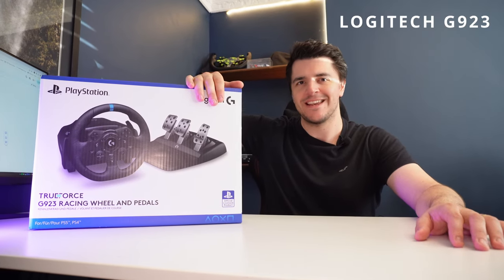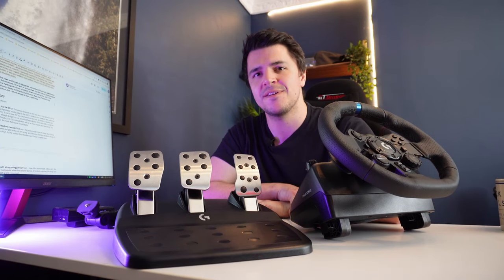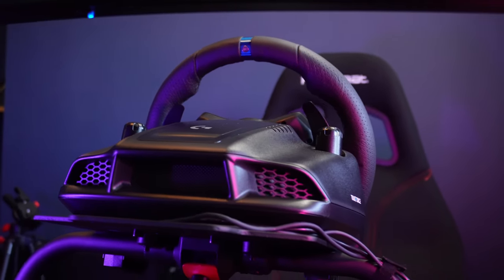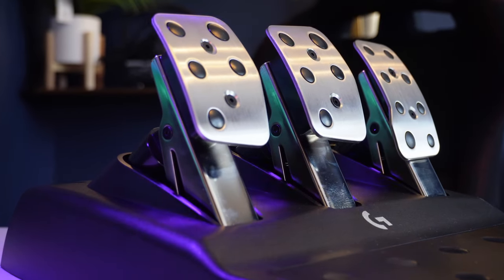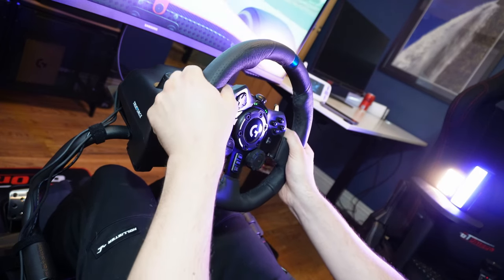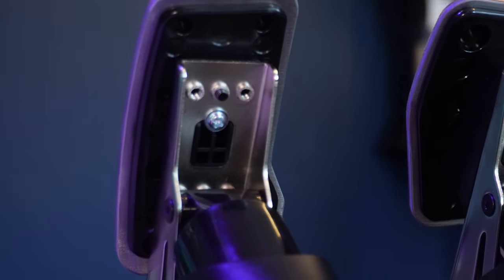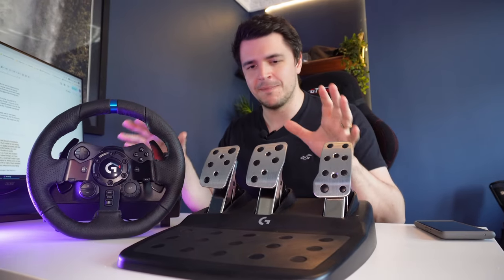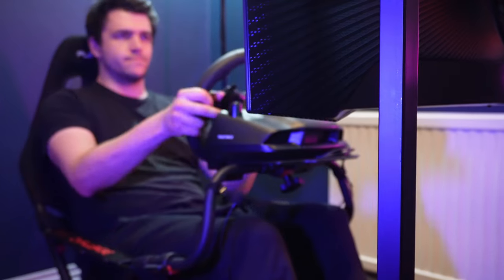Logitech G923 Review - Is This Where You Should Start?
Its DNA is older than some of you, and it hasn't changed a great deal in all that time. Is this the hardware on which you should start your sim racing adventures?

🔧AXC-Sim - brake mods, cables, potentiometers and more made for the Logitech G923, G920, G29, G27 and G25 Available From

Amazon UK

🏎Logitech G923 Available From

Amazon UK
Amazon US

Thrustmaster T300 (Commenter's Alternative) Available From

Amazon UK
Amazon US

Thrustmaster T248 (The Competitor) Available From

Amazon UK
Amazon US

🏁 Fanatec Available From

🪑 Playseat Challenge Available From

Amazon UK

🚦 Acelith Logitech Steering Wheel Mods (Doesn't Ship To UK)
3 EUR Off With Code DANNYLEE

Filmed on a Sony ZV-E10

Amazon UK
Amazon US

Using a Neewer Camera Slider

Amazon UK
Amazon US

And a K&F Concepts Tripod

Amazon UK
Amazon US